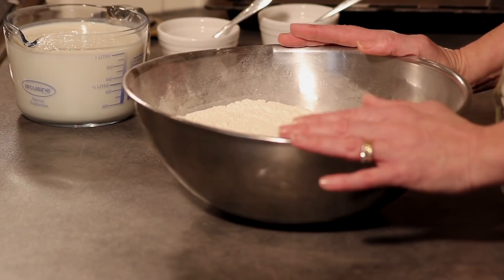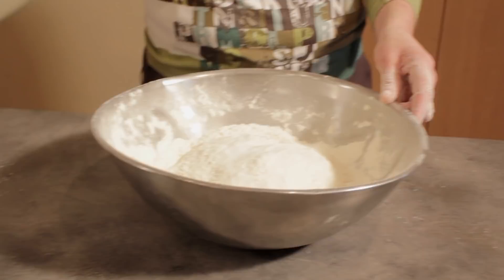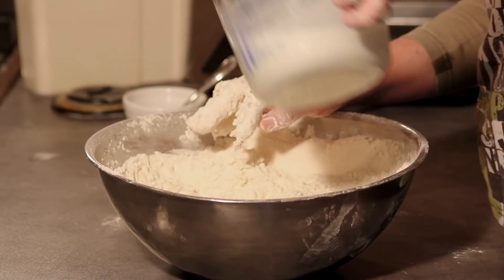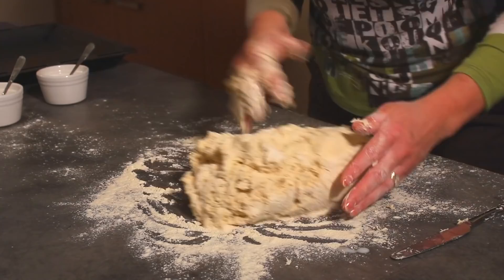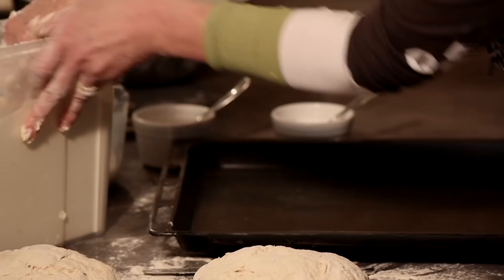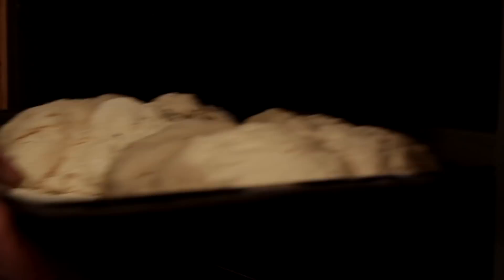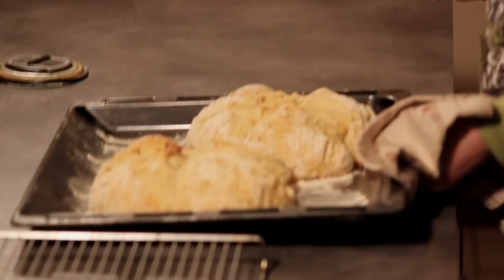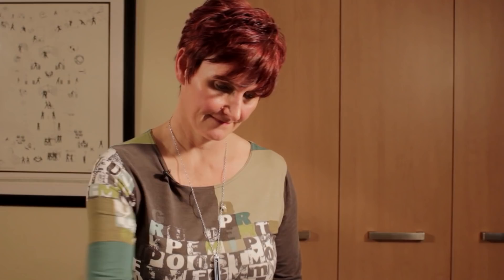Imelda's Irish Traditional White Soda Bread Recipe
Imelda's family recipe for baking traditional Irish white soda bread. Perfect with your Irish Breakfast or with just butter and jam, It is simple to make and is the quintessential taste of an Irish Kitchen.

Music
"Paradise"
"Cast away"
Music composed by:
Tom Cusack